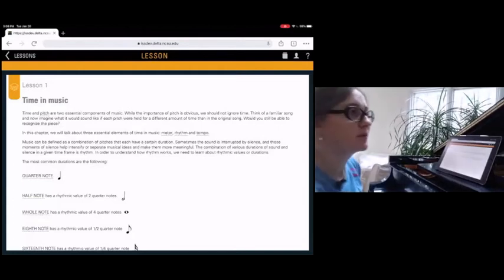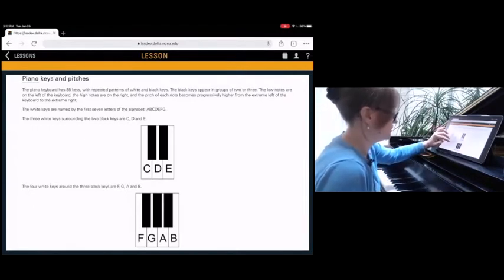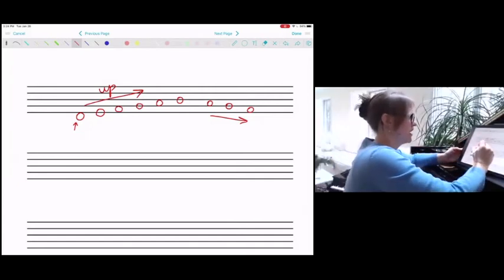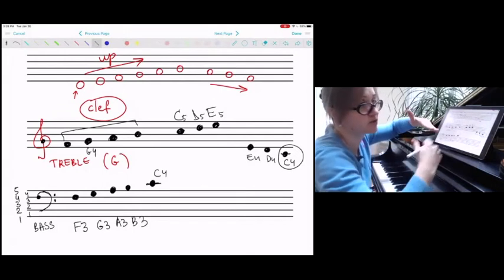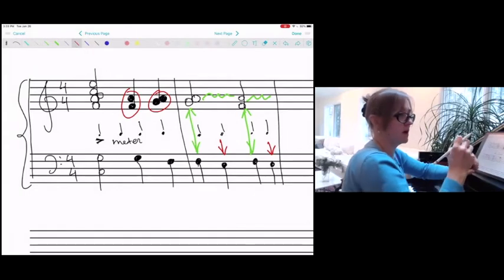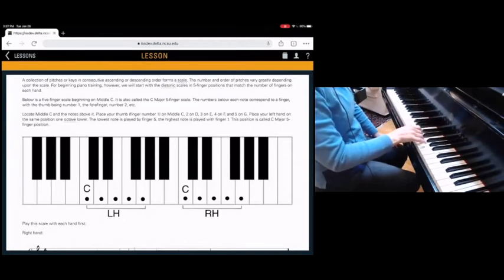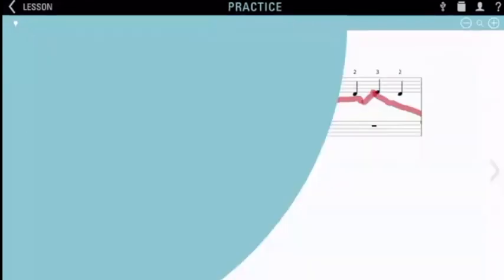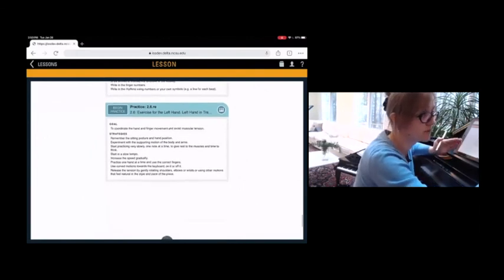Piano+ Lesson 2